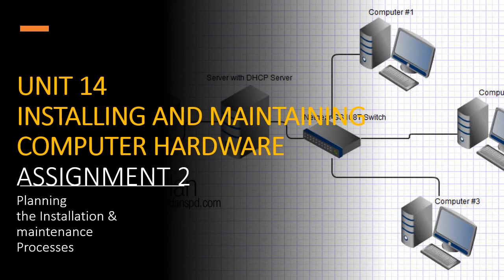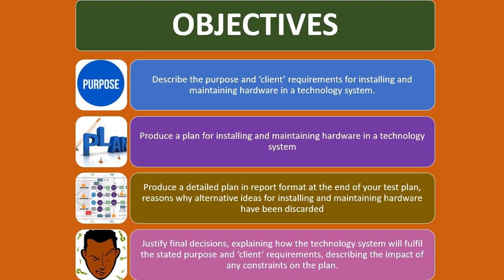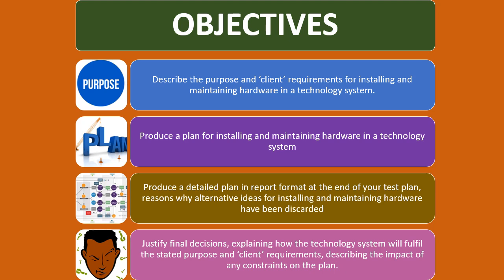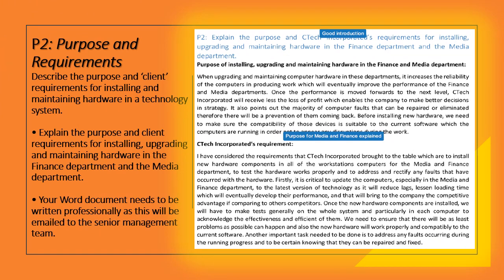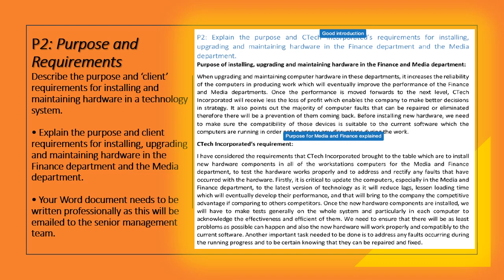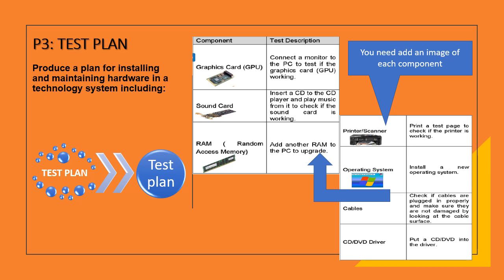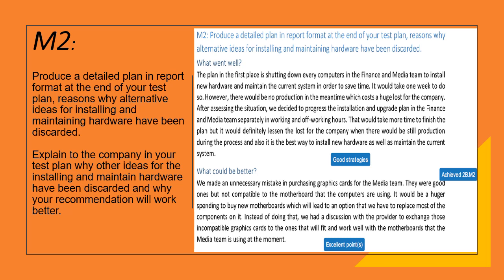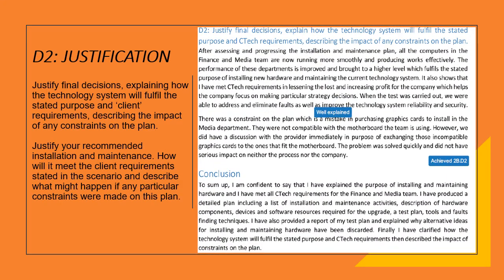BTEC LEVEL 2 IT UNIT 14 assignment 2 with sample work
You are currently employed as a junior systems engineer for ‘CTech Incorporated’. You have been asked to help with the installation and upgrade of some new hardware for desktop PCs used in the office by the consultants using the ‘CTech Incorporated’ intranet.

The company want you to upgrade hardware on the media computers. The Media Team are a small team and they want to start using Blender and Gimp graphics software.

‘CTech Incorporated’ needs to upgrade its internal components, i.e. memory, storage, graphicscards or processor, to improve performance to allow its new industry standard software (such as Microsoft Office or Open Office and Windows 10) to work to an optimum.

They also need to improve the performance of their computers because poor performance has caused the loss of sales and profit. This has been a particular problem for the Finance department. They hope the new hardware will reduce costs.

The clients user requirements are as follows:

1. To install new hardware components in all of the workstation computers for the media and finance department.

2. To test the hardware works properly.

3. To address and rectify any faults that have occurred with the hardware

They are unsure of the risks of conducting a hardware installation and upgrade and need this to documented and explained. The Senior Manager of the Finance department has asked you to prepare a detailed plan for conducting the hardware installation because he needs to justify the team can handle any faults or issues that may arise to the senior management team.

If your plan is sound, clear and detailed from your team the company will ask you to deliver the upgrade and maintain the hardware for the Finance department and Media department. Your task is to plan the installation, upgrade and maintenance of the hardware to fulfill the user requirements for the ‘client’.